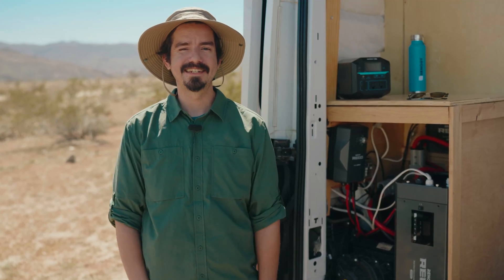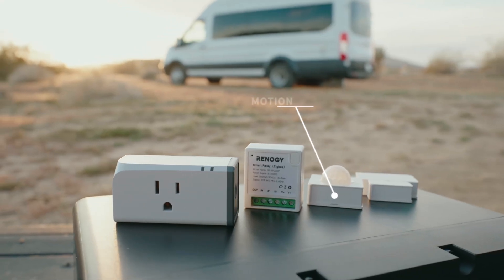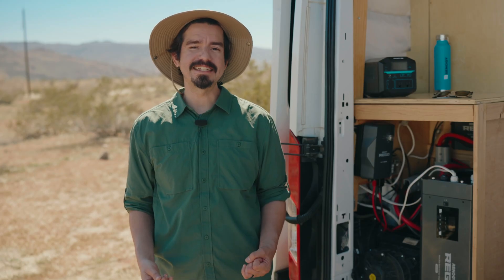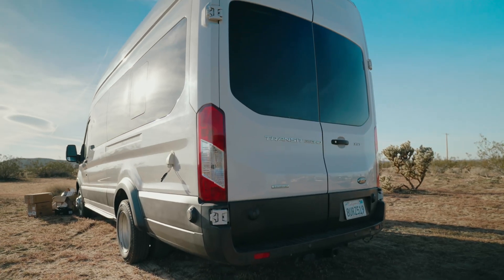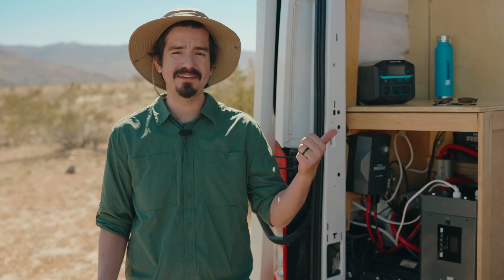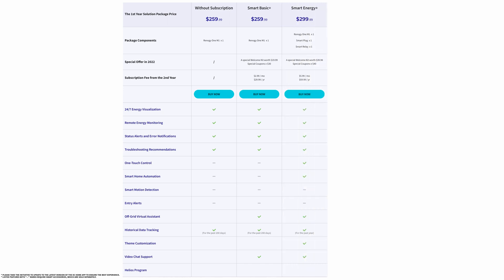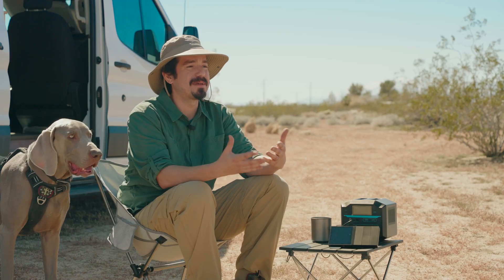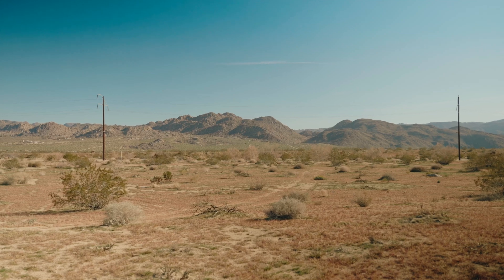Revolutionize Your Solar System with Renogy ONE M1: The Future of Off-Grid Living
Discover the game-changing Renogy ONE M1 Smart Monitor with Stephen. Learn how this smart panel seamlessly connects with Renogy products, helps monitor energy usage, and enhances off-grid living experiences.

🛒 Explore more:
Renogy ONE M1: